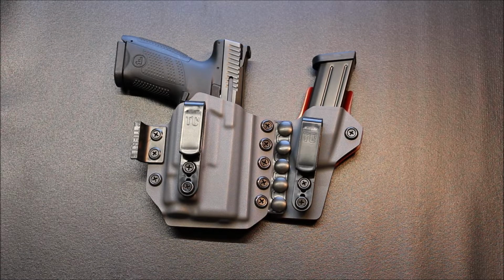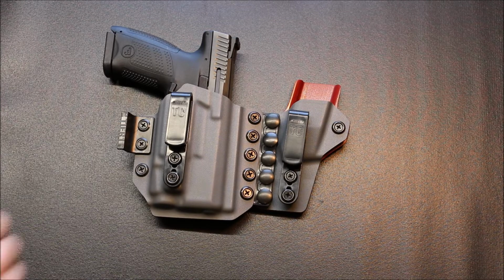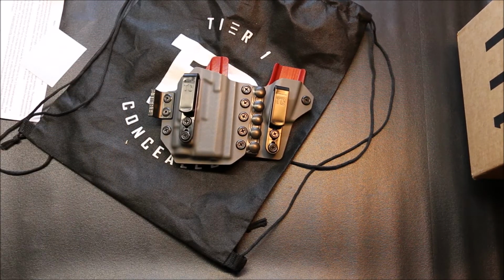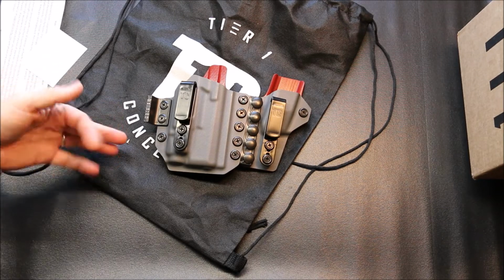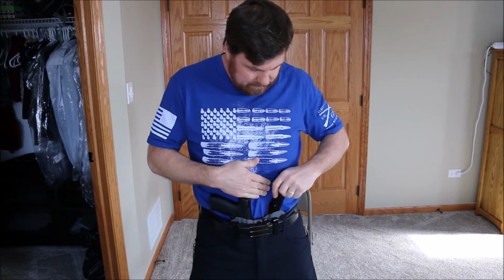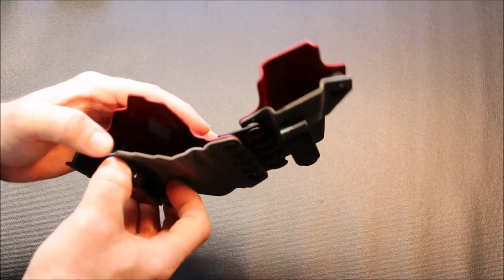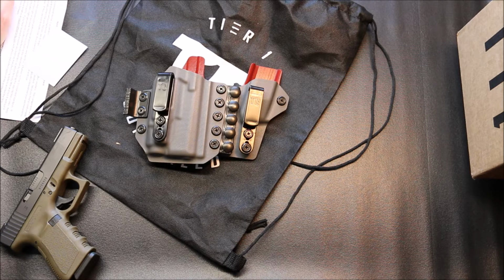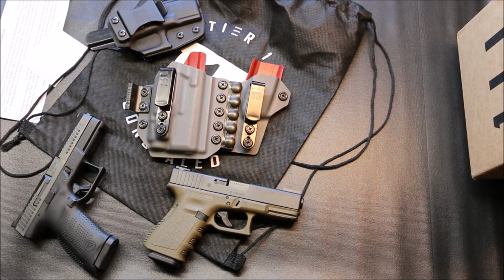Tier 1 Concealed AGIS Holster. Is it the best Holster ever?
Tier 1 Concealed AGIS Holster in Wolf Grey and Blood Red.  Most comfortable Holster ever.